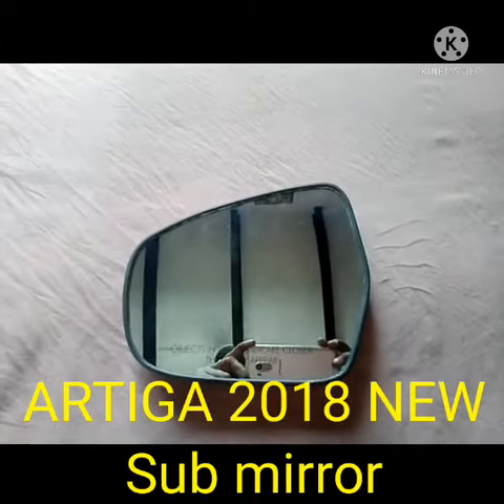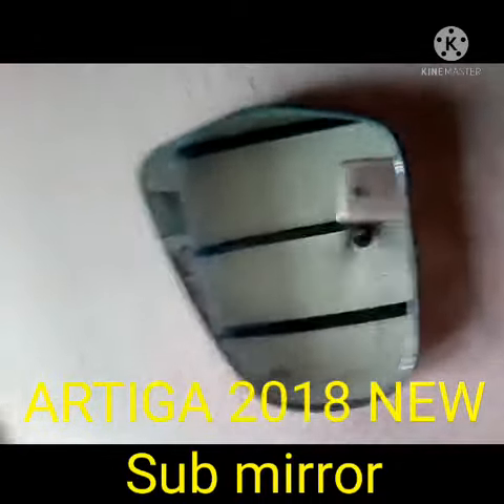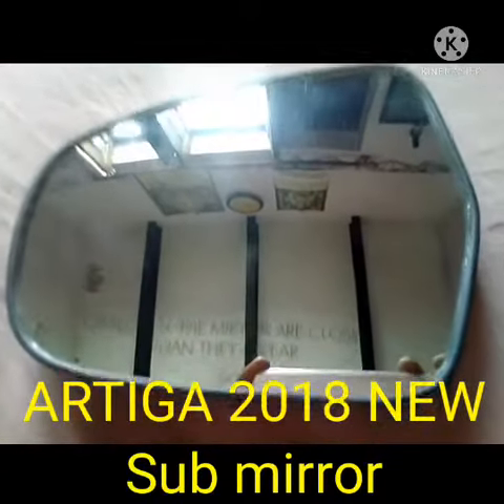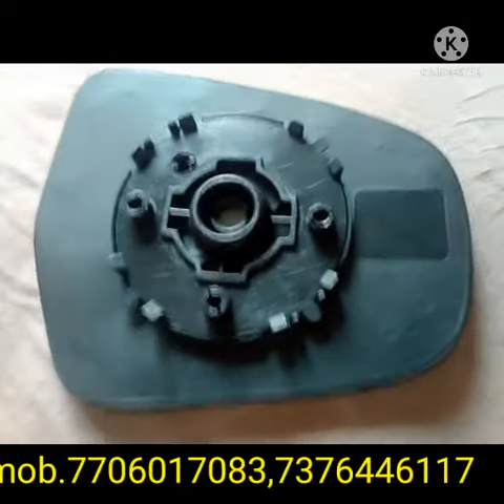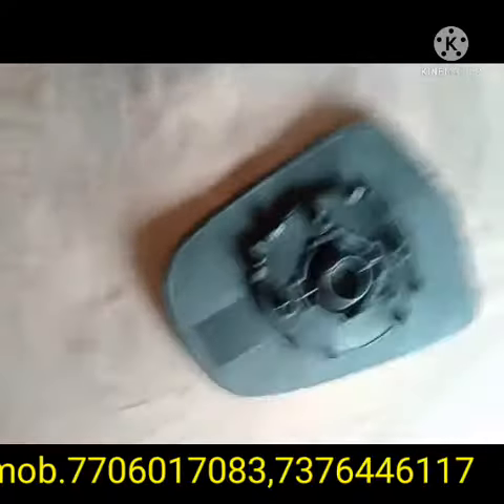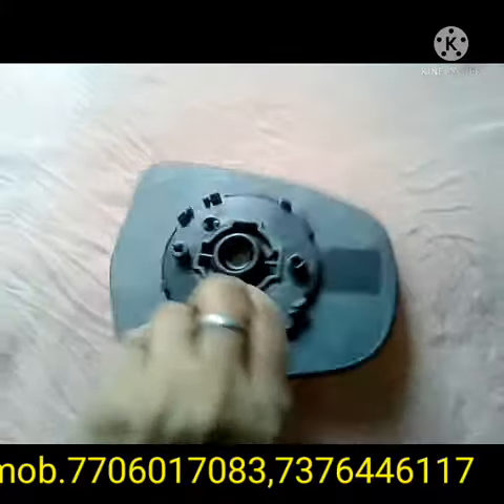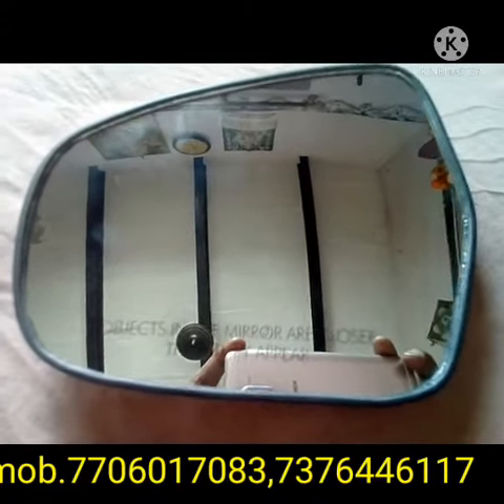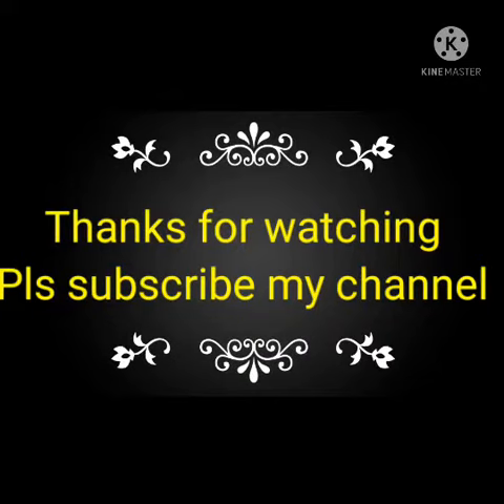Mirror & Glass- ARTIGA, Sub mirror, where to buy & fitted. (English)